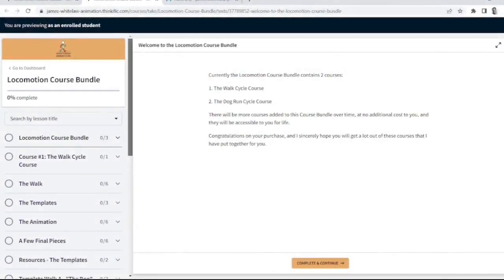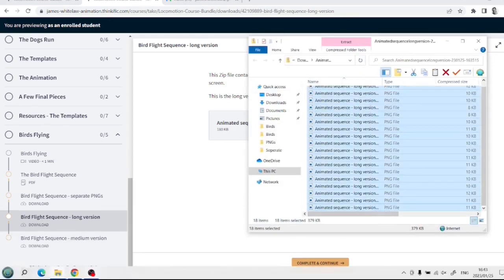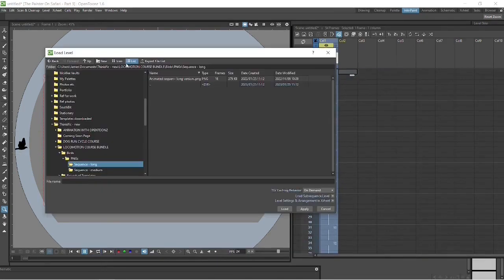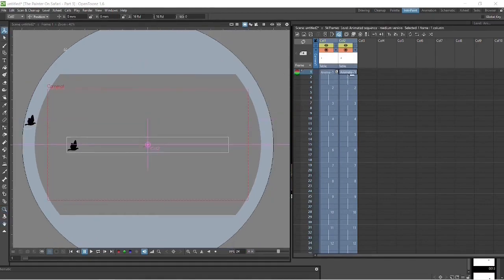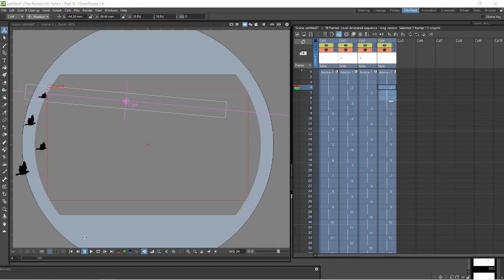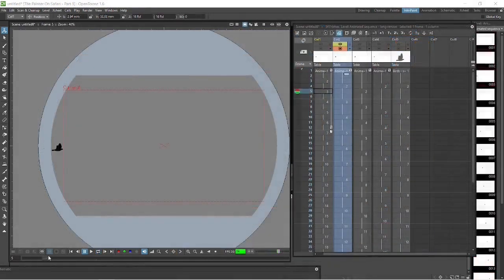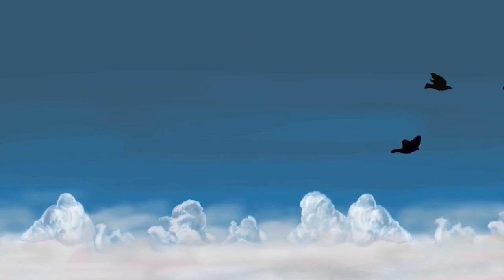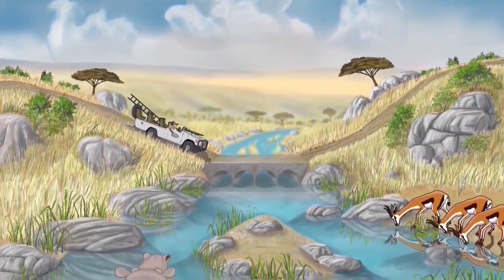Animate a flock of Birds (All animation done in OpenToonz)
This is a short video to show you how to use the Templates (PNGs) in the Locomotion Course Bundle to create flocks of flying birds, or just one bird, flying. It is incredibly easy to do, and very fast!
Adding birds to the backgrounds of your scenes here and there will really add some interest and depth to those scenes.
By the way, these are the very same Templates I used in my "The Painter On Safari" movie.
If you have purchased the Locomotion Course Bundle at any time, then now they are available to you, to use as you wish - enjoy!

The Locomotion Course Bundle now contains The Walk Cycle Course & The Dog Run Cycle Course, plus this Bird Flight section.

Over time the course bundle will be added to, with courses on The Run Cycle, The Dog Walk Cycle, The Bird Fly Cycle, The Lion Walk Cycle, etc - and each one of these courses will come with their own Templates, that make animating these Locomotion Cycles extremely easy and fast.

This course, and all my animation, was made using OpenToonz 2D software, but the material in this Locomotion Course Bundle, and most of my courses, is not specific to OpenToonz - it can be applied to almost any animation software, of technique (yes, even stop motion!)

I have an "Animating With OpenToonz" course that goes into this, and many other techniques and methods of animating using OpenToonz.

Animating with Opentoonz is my newest course, coming mid 2023, and will cover everything an animator needs to know about OpenToonz, from setting it up, and all the basics, all the way to more complex techniques and tools that one can use to really let OpenToonz show its' power.

There are a few sections to the course, and it covers:

1. Basics - installing, FF Mpeg, Tools and workplace windows etc.
2. Drawing - the 2 main methods; vectors & raster, and how to use them to the full
3. Animating - covering the various methods and techniques OpenToons offers
4. Advanced Tools & Techniques - we dive into some of the more advanced parts of OT
5. Extra Tips & Techniques - we look at some creative ways to use OpenToonz
6. Examples & break downs - we work through some finished animation examples, step by step.

This 2D animation is OpenToonz animation. A Toonz app

Toonz app
opentoonz
opentoonz animation
animation
digital
art
tutorials
3d
2d
photoshop
character
animation
animated shortfilm
opentoons